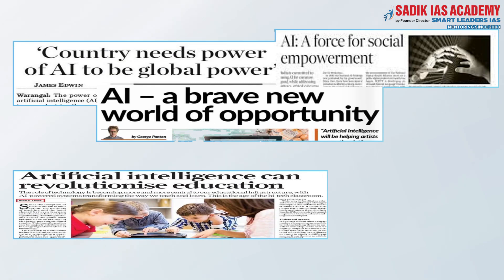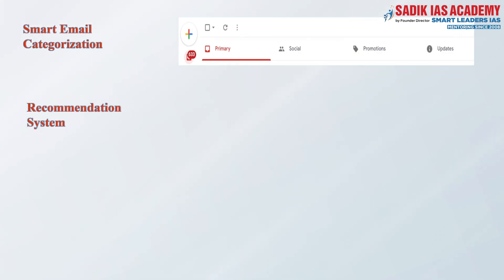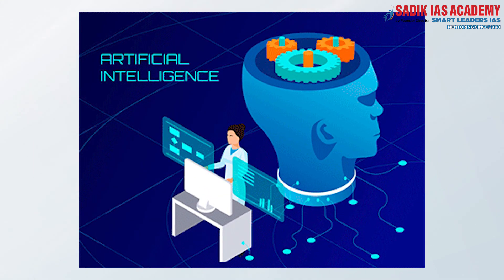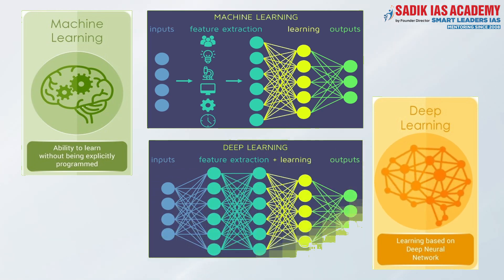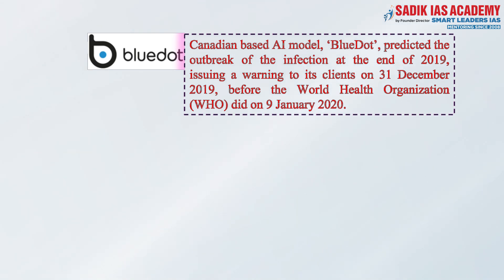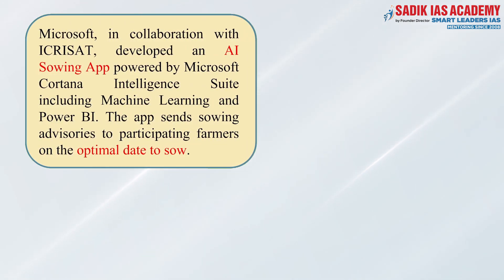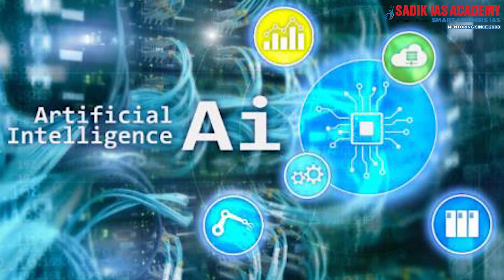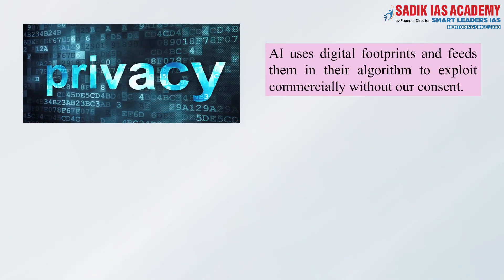Artificial Intelligence | MMS - 09 (Mains Made Simple) | Dr. S.Santhakumar | Sadik IAS Academy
Presenter: Dr. S.Santhakumar
Topic(s): Artificial Intelligence

Sadik IAS  Academy
Run By Founder & Director Of Smart Leaders IAS.

At Sadik IAS Academy our mission is to provide quality training solutions to every civil services aspirant in their pursuit for joining the Civil Services.

Ensure that the focus is also on leadership development along with academic excellence.

Head Office Location:
No: 38, Nehru Nagar, 2nd Avenue,
Thirumangalam, Anna Nagar West. Chennai 600040.
Land mark: Near Thirumangalam metro station.